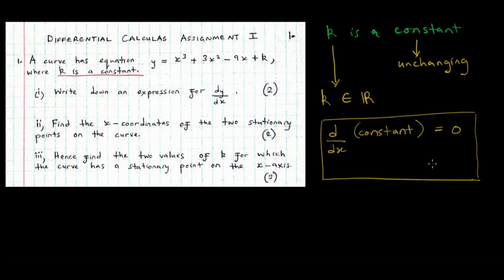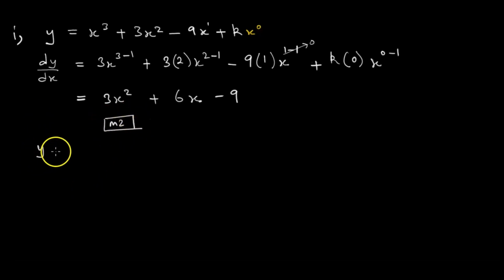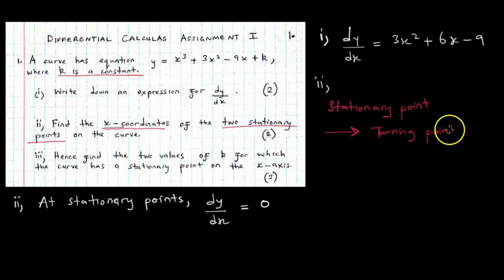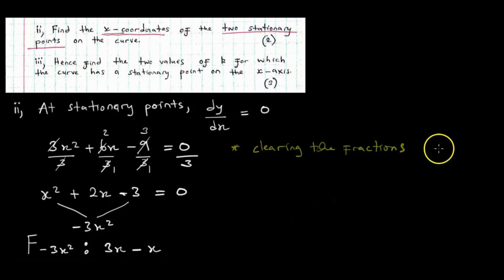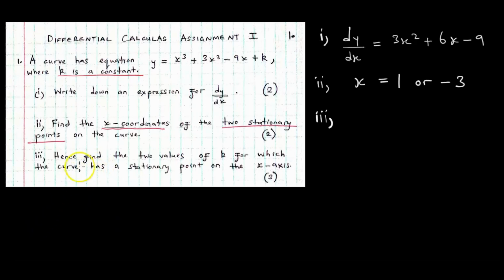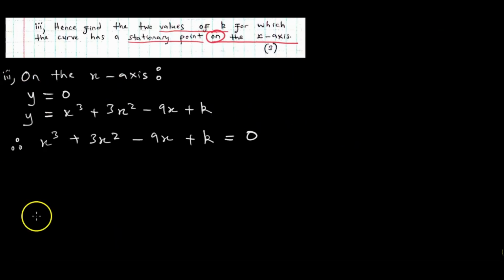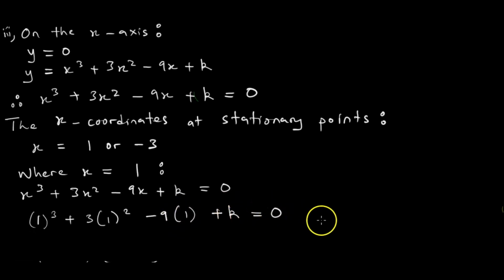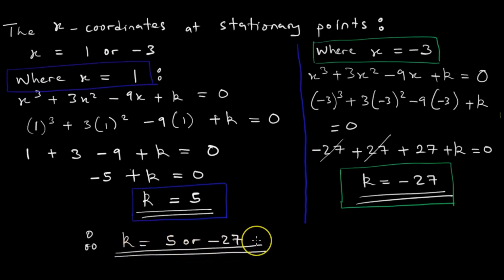Differentiation Qn 4: Curves and Stationary Points | ZIMSEC Pure Maths | In Shona